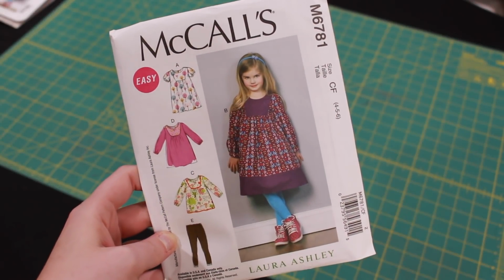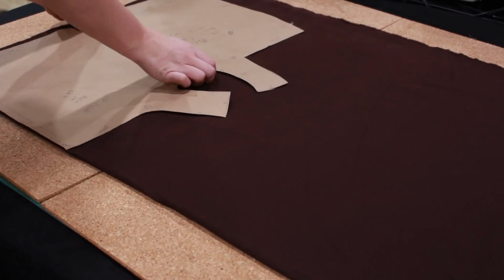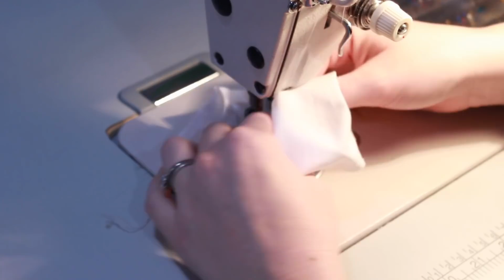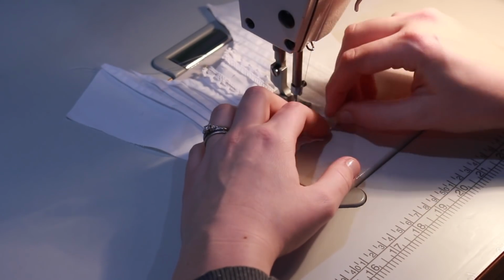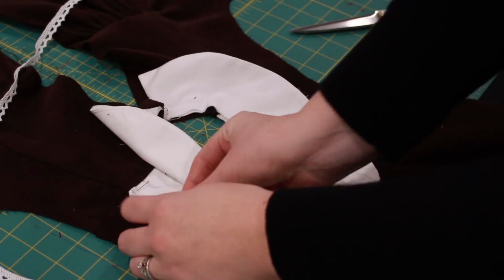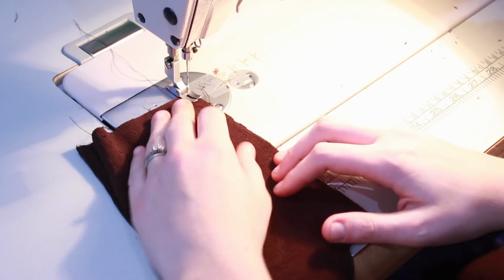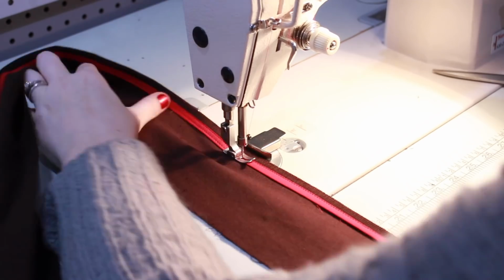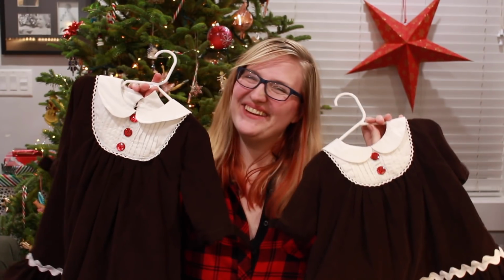Sewing A Gingerbread Themed Dress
With Christmas just a few days away I wanted to share how I made gingerbread themed dresses for my daughters!

I hope You have a Very Merry Christmas and a Happy New Year!!!

Materials:
1.5m 60"w brown corduroy
.5m white quilters cotton
interfacing
1.5m lace
1m 1"rickrack
 8" zippers
hook & eye
3 red sparkly buttons
cotton to bind hem

Tools:
Sunstar Industrial Sewing machine
Tailors ham
Tailors point presser and clapper